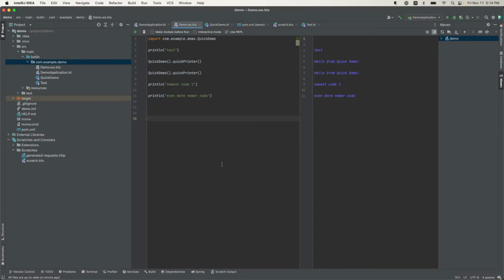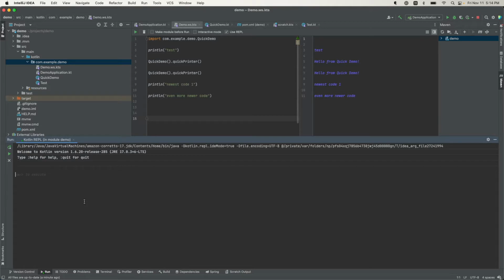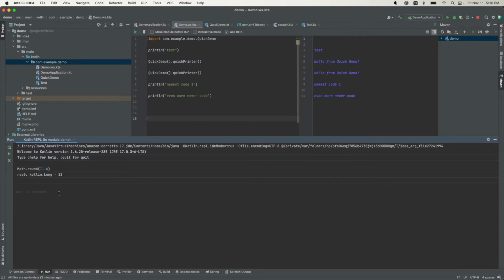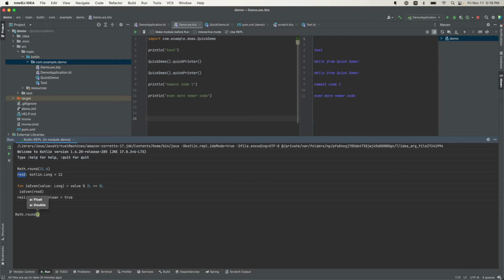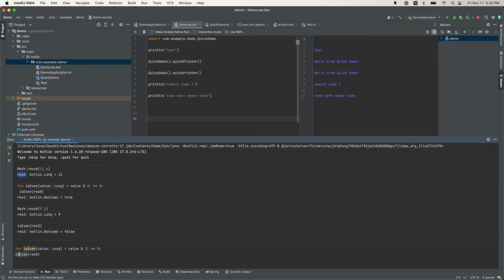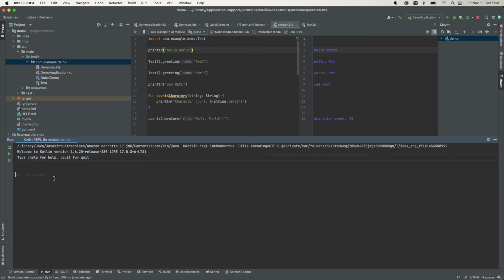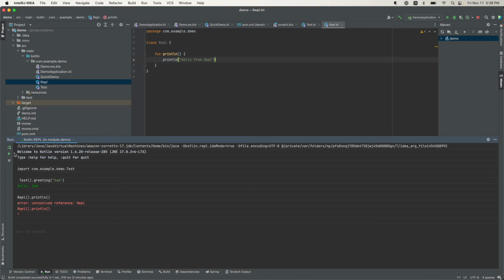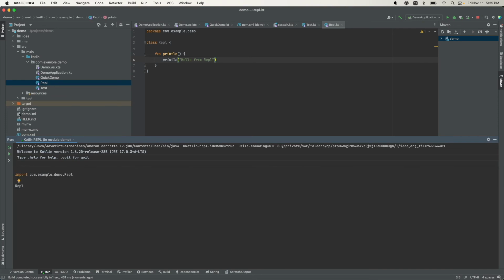IntelliJ IDEA Kotlin REPL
How to use the  Intellij IDEA Kotlin REPL tool to run Kotlin Code snippets on the fly. IntelliJ version 2022.1